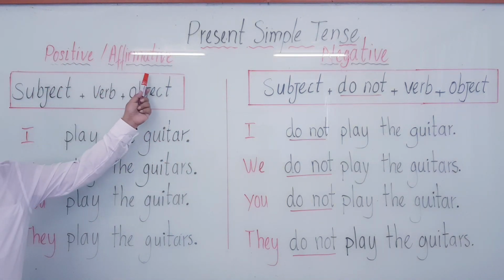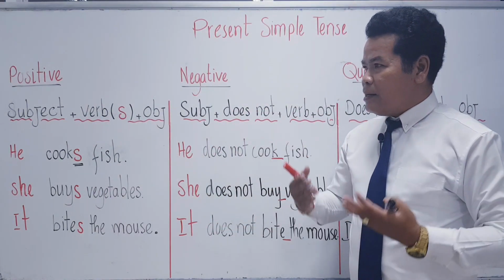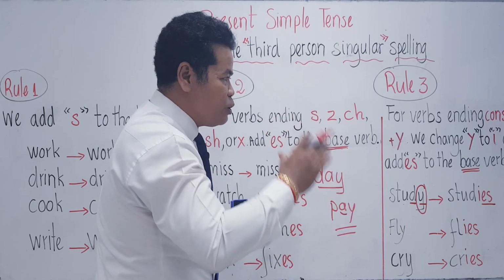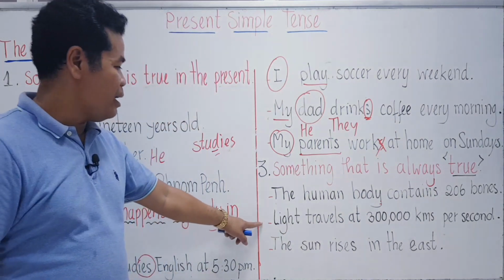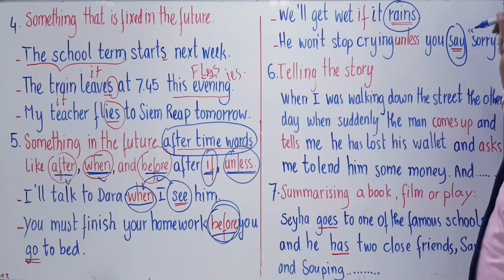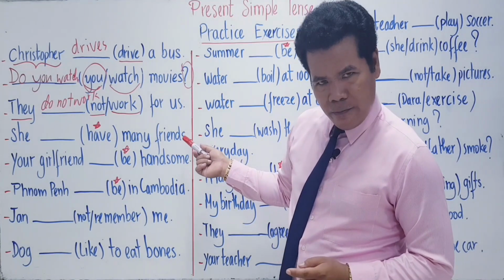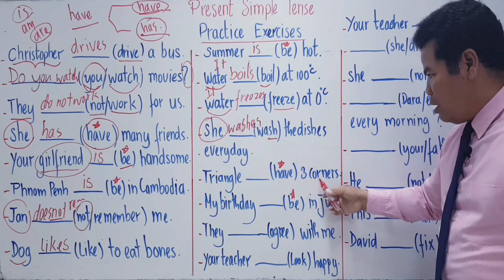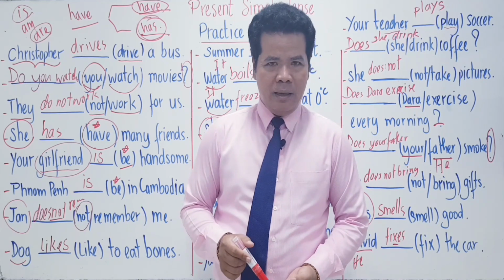Full Video of Present Simple Tense